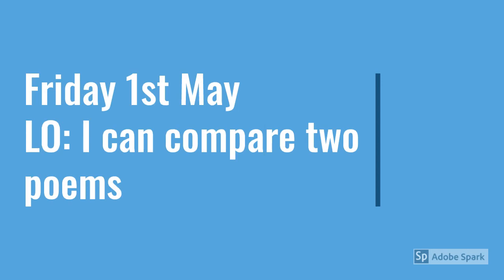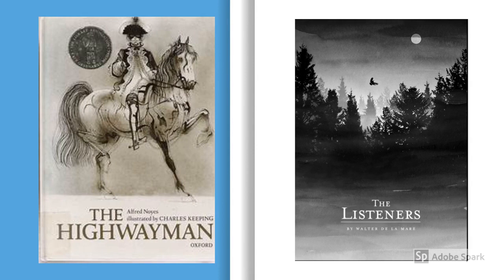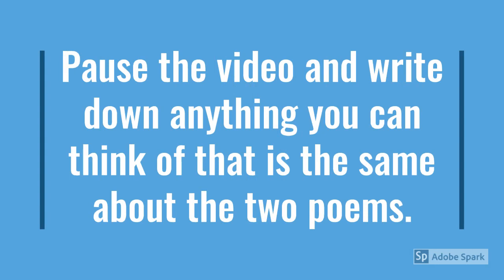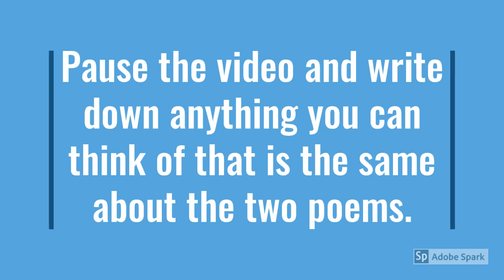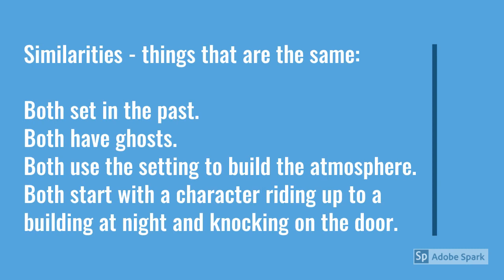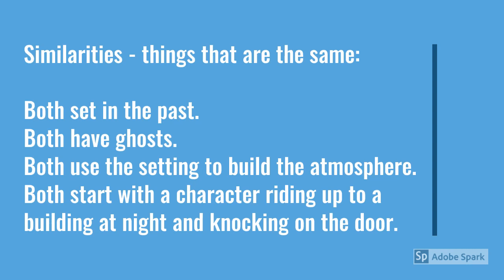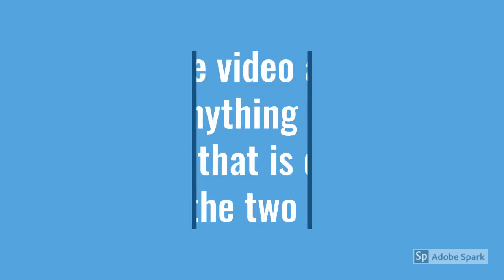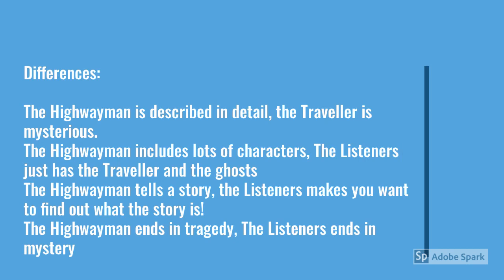Comparing poems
Comparing two poems